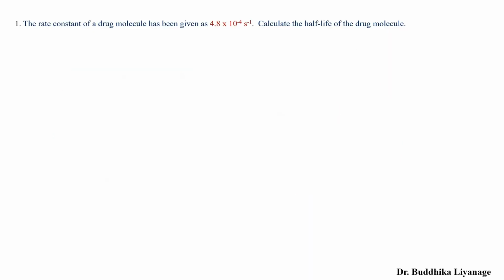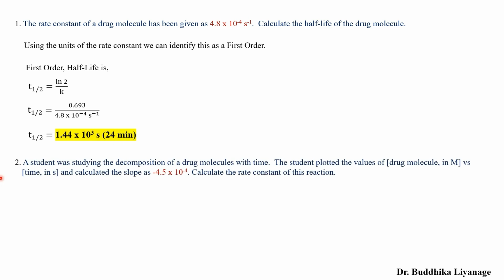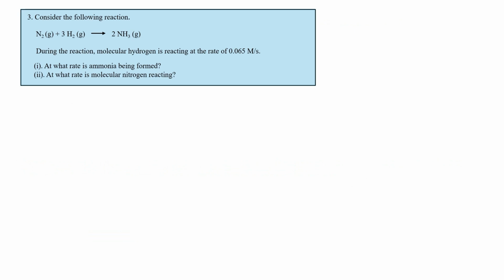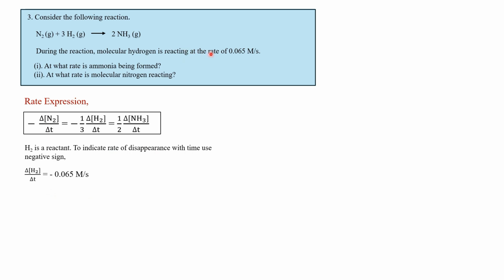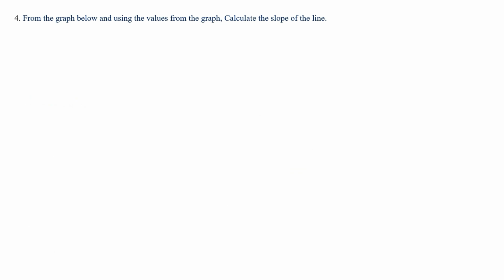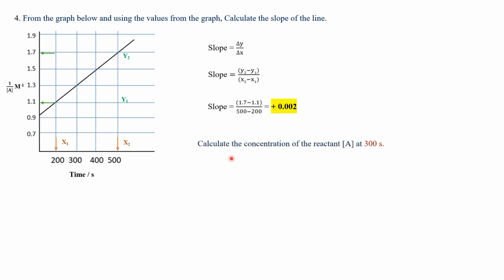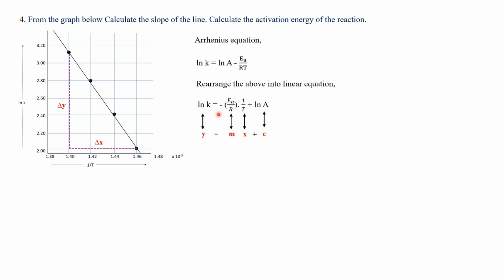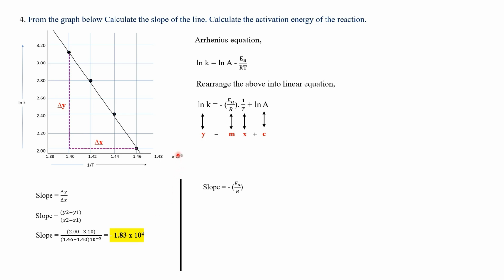Chemical Kinetics - Problem Solving (2)